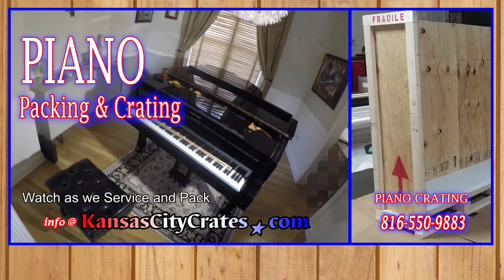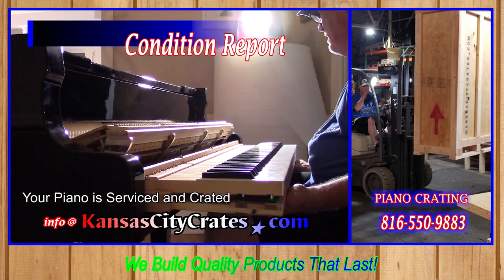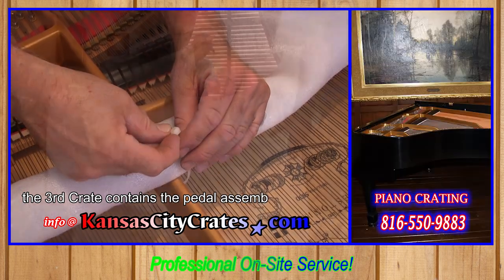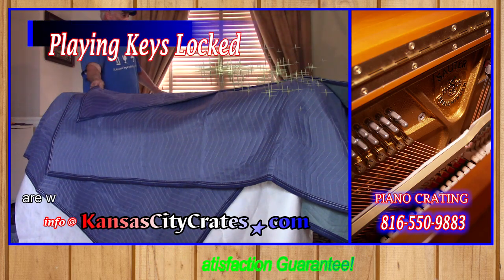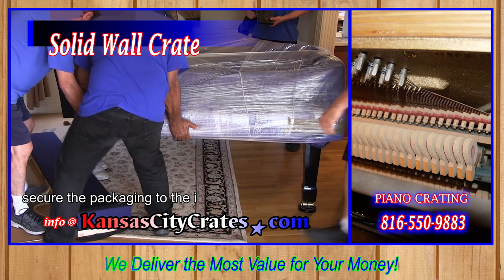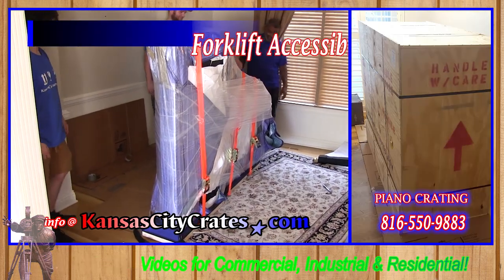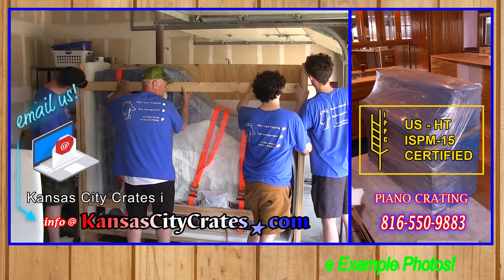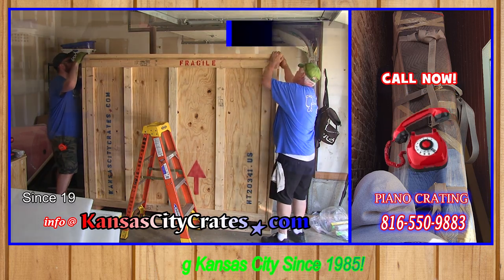Piano Crate by KansasCityCrates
Piano serviced and crated for international shipping.
Job site videos and photos of Baby Grand and Upright Pianos that are serviced and crated for transport.  Kansas City Crates is a US Heat Treated Wood Packaging Manufacture certified for export.